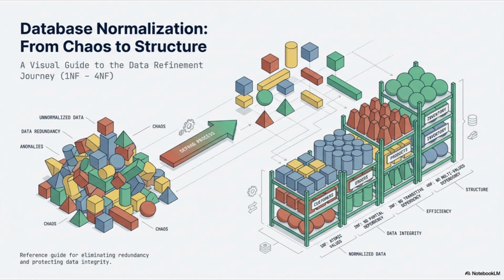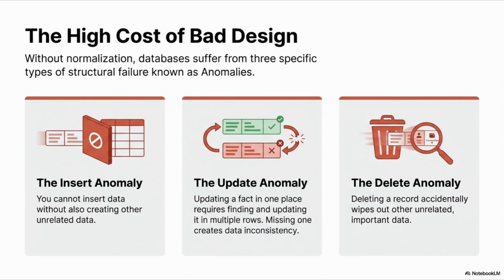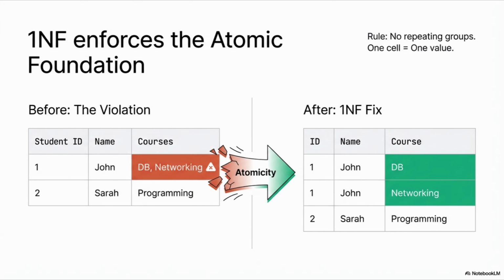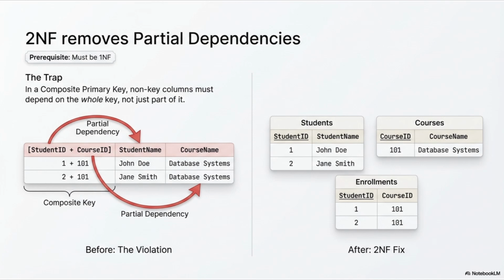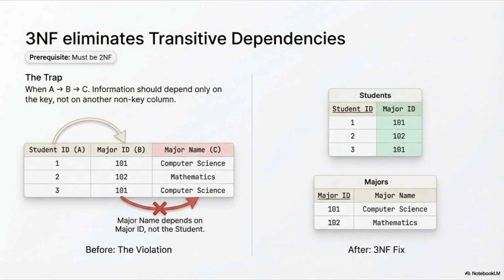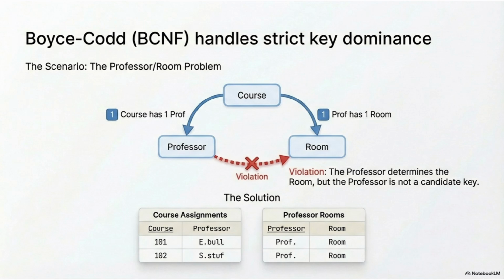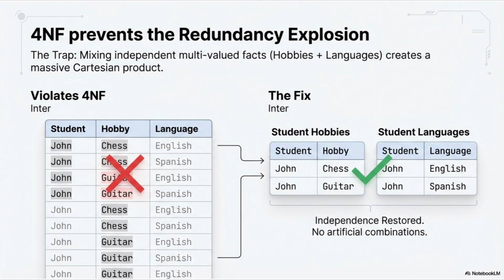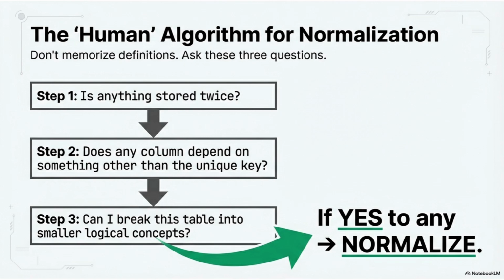Mastering Database Normalization - 1NF - 2NF - 3NF - BCNF - 4NF Explained Visually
Bad database design doesn’t fail loudly — it fails slowly.

Redundant data creeps in. Updates become inconsistent. Deleting one record accidentally wipes out something important. What looks like a simple table turns into structural chaos.

In this video, we walk through the full refinement journey of database normalization — from unstructured disorder to clean, production-ready design.

We begin by examining the real cost of poor schema decisions. As illustrated early in the presentation , three structural failures dominate badly designed systems: insert anomalies, update anomalies, and delete anomalies. These are not theoretical problems — they are the hidden cracks that break real-world databases.

From there, we build the structure step by step.

First Normal Form (1NF) establishes the atomic foundation. One cell, one value. No repeating groups. We see how multi-value columns fracture the logic of a table and how splitting them restores clarity.

Second Normal Form (2NF) removes partial dependencies. When composite keys are involved, every non-key attribute must depend on the whole key — not just part of it. This is where many beginner designs quietly fail.

Third Normal Form (3NF) eliminates transitive dependencies. Data should depend only on the primary key — not on another non-key column. This refinement stage is where most production systems stop, because for the majority of business applications, 3NF is structurally sufficient.

Then we explore the advanced edge cases. Boyce-Codd Normal Form (BCNF) resolves strict key dominance issues, such as the Professor/Room dependency loop. Fourth Normal Form (4NF) prevents redundancy explosions caused by independent multi-valued facts — the kind that create massive Cartesian products if left unchecked.

Finally, we conclude with a practical “human algorithm” for normalization :
Ask three questions.
Is anything stored twice?
Does any column depend on something other than the unique key?
Can the table be broken into smaller logical concepts?

If the answer is yes — normalize.

This video isn’t about memorizing definitions. It’s about developing structural instinct. By the end, you won’t just know what 1NF through 4NF mean — you’ll understand how to recognize design flaws and refine schemas with confidence.

From chaos to structure. From redundancy to integrity. From fragile tables to resilient systems.